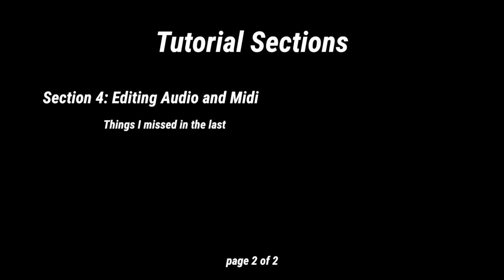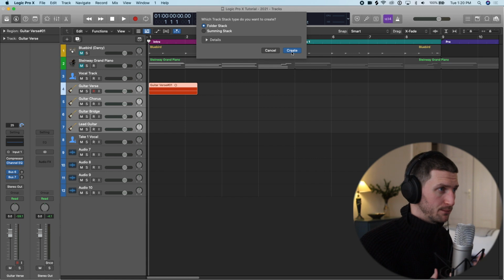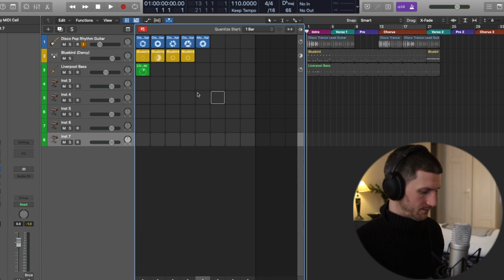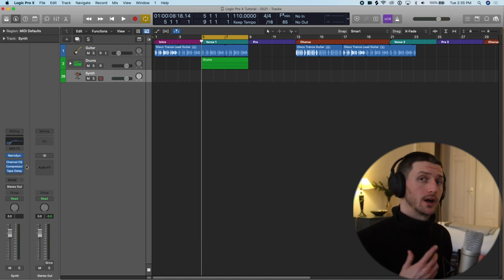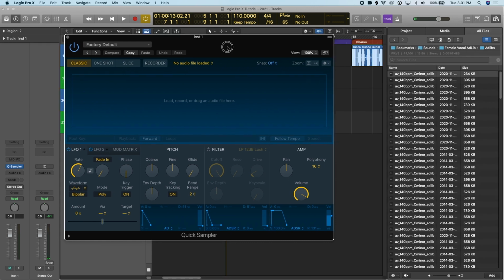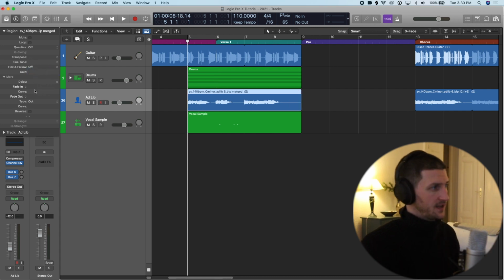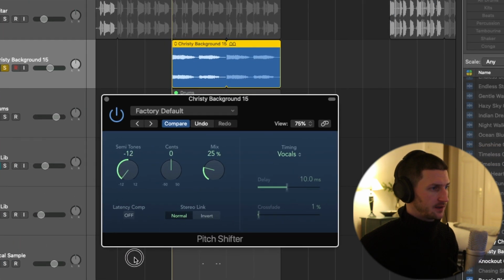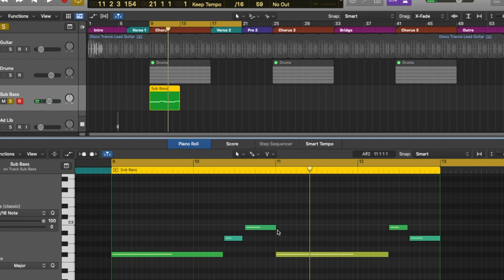Logic Pro X Tutorial - Everything You Need To Know For Beginners - LEVEL 2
This is a logic pro x tutorial for beginners. It's the second level to my logic pro x tutorial series. Although it is level 2, this tutorial is still made for beginners or those just starting out with logic pro x. I will go into detail on the specifics of each second and try to break things down for you in a simple manner. If you have any questions about the tutorial or logic pro x then please let me know in a comment.

Logic Pro X Tutorial Level 2 Video Sections 🎥 ↓
0:00 - introduction
1:32 - Video Sections

2:35 - Section 1 - Song Structure and Organization
3:25 - setting your song tempo
4:25 - setting up a custom control display in logic
5:10 - starting with an idea you already have in logic

7:57 - how to use markers in Logic Pro
11:42 - making copies of regions and building song structure
15:35 - grouping tracks and creating track stacks in logic
17:56 - starting a new song without any ideas
18:42 - using live loops in Logic Pro x

33:40 - using the step sequencer in logic pro x
36:30 - making a beat with the step sequencer
42:57 - changing step sequencer to midi notes

43:57 - Section 2 - Plugins and Virtual Instruments
44:00 - where are plugins and virtual instruments
45:00 - plugin chain, eq, compression, and delay

48:42 - virtual instruments in logic
51:18 - using the drum machine designer virtual instrument

53:09 - Section 3 - Using Samples and Importing Audio
53:48 - importing samples
54:50 - editing the samples using the logic sampler
55:14 - changing the pitch and key of a sample
57:43 - changing the timing and tempo of a sample
1:02:30 - how to program a sample on your midi keyboard

1:08:29 - Section 4 - Editing Audio and Midi Using Tools
1:09:39 - going over the tools available in logic
1:12:54 - using the tools in the midi piano editor window
1:15:00 - editing audio in logic
1:16:45 - using the region functions to edit audio
1:20:08 - how to do a reverse sweep in logic

1:22:19 - Section 5 - Bussing and Outputs
1:23:00 - how do buses work in logic
1:26:03 - how to bus out reverb

1:28:17 - Section 6 - Amateur Mistakes

1:31:38 - Section 7 - Effects and Plugins You Can Add

1:28:17 - Section 8 - Put Everything Into a Song
1:32:34 - how to use pitch correction / autotune in logic
1:33:38 - using the pitch shifter in logic
1:35:21 - using the vocal transformer in logic
1:35:55 - how to do automation in logic pro x
1:35:48 - how to do a volume automation in logic
1:39:03 - how to do an eq automation in logic

1:41:48 - Section 8 - Putting Everything We’ve Learned Into A Song
1:42:45 - building out a song structure with your regions
1:43:37 - a quick mix with volume levelling
1:45:59 - adding a sub bass to the track
1:48:49 - where to go from here

Release music?